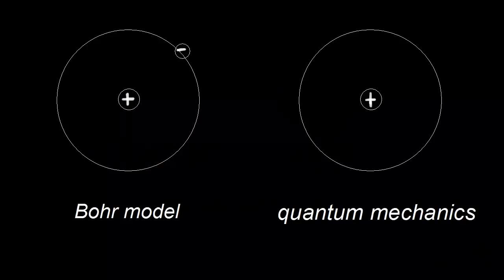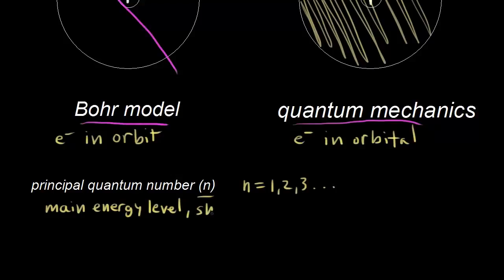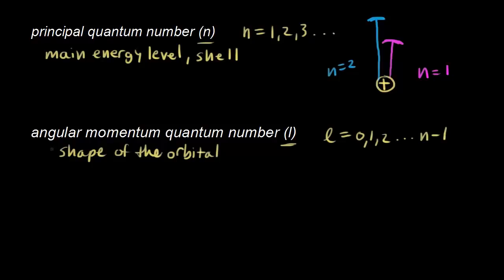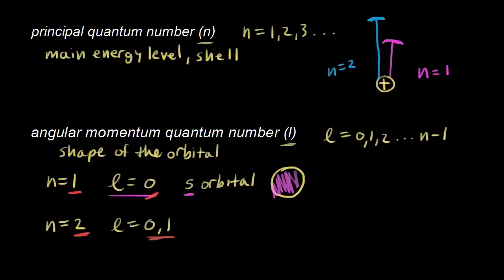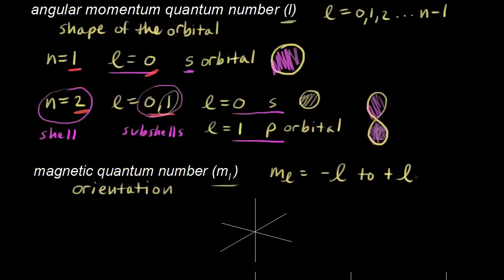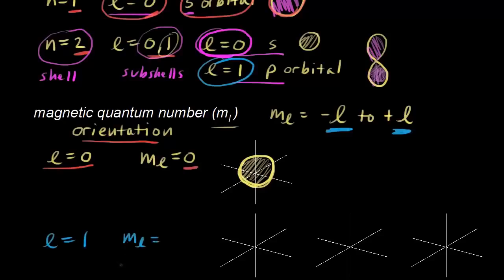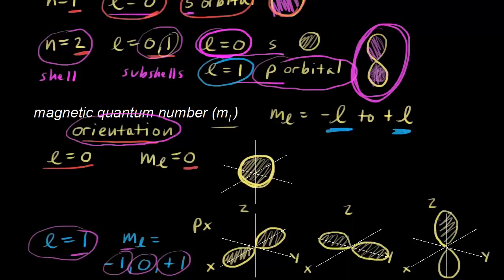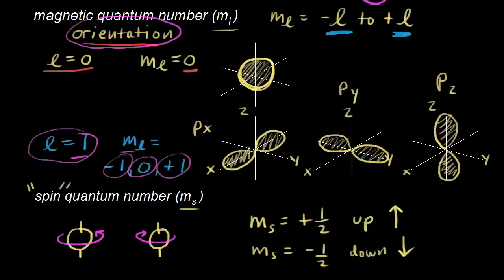Quantum numbers | Electronic structure of atoms | Chemistry | Khan Academy